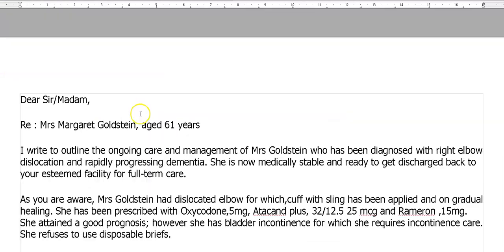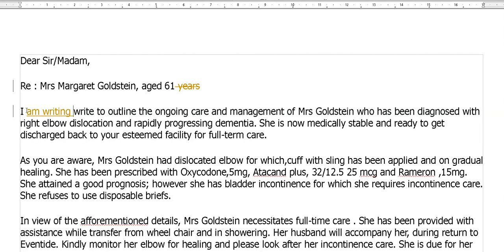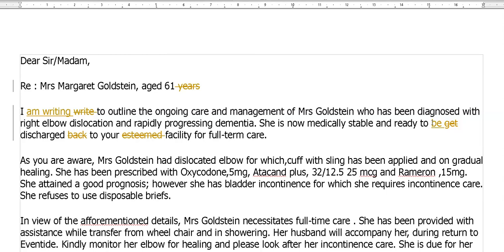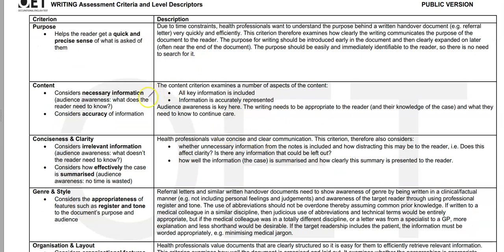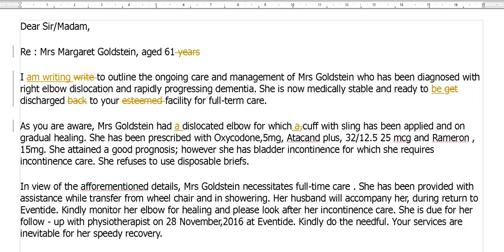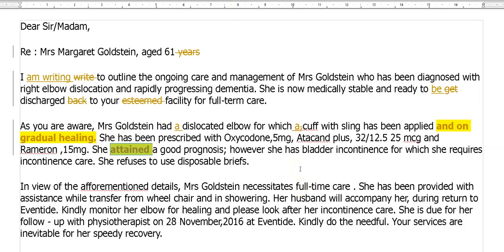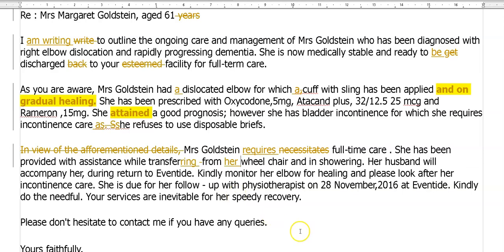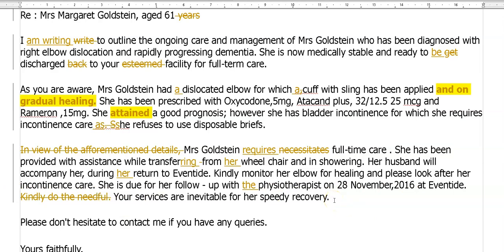OET Writing Review #20: Discharge Letter — Fix These Errors (Clarity, Relevance, Tone)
Live OET letter review (discharge to facility). I edit a real student letter on-screen and show exactly how to fix unclear phrasing, remove filler, and write a concise purpose line that a busy reader can act on.

What you’ll learn:

Purpose line: use present continuous (“I am writing to…”)

Conciseness: delete filler like “in view of the aforementioned details”

Reader focus: tailor content to the receiving facility/GP

Clear linking: combine related ideas (e.g., incontinence care + refusal of briefs)

Word choice: avoid awkward verbs (“attained a good prognosis”)

Natural tone: replace “Kindly do the needful” with standard, polite requests

Grammar details: articles (“the physiotherapist”), punctuation, tense

Ideal for OET doctors & nurses who want practical, examiner-style fixes you can copy into your own letters.

  / kevinanthonydean